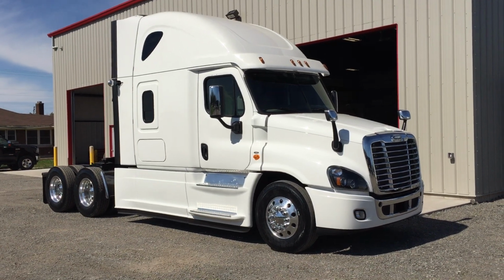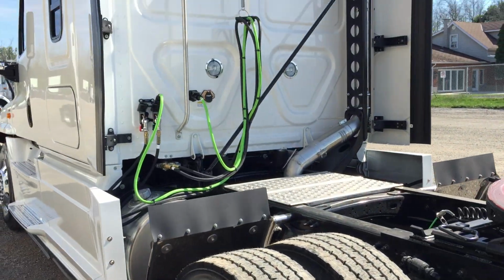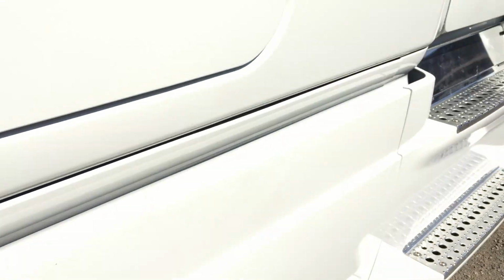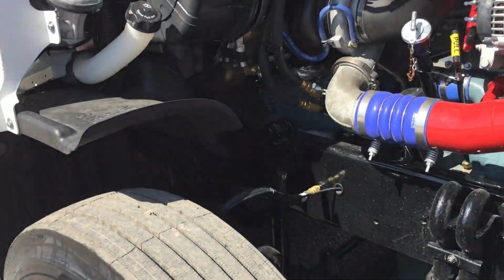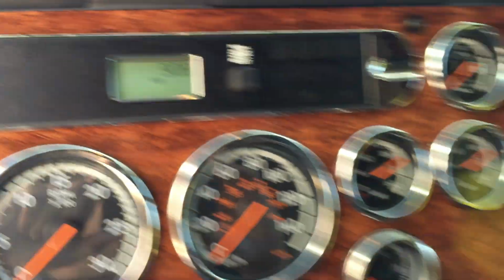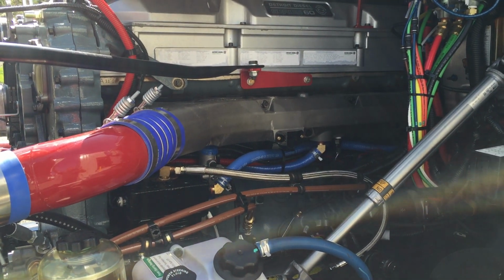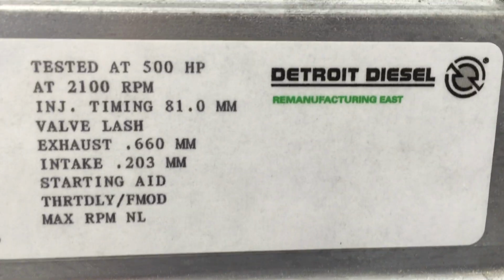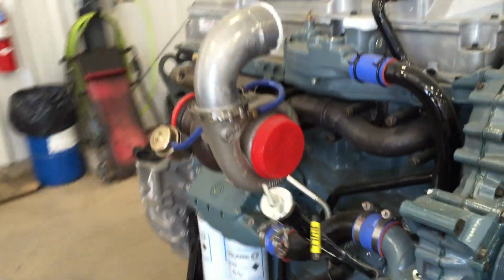Brand new - 2017 Freightliner Cascadia Glider - NOT FOR SALE - DO NOT CALL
This is a BRAND NEW 2017 Freightliner Cascadia that I sold back in 2016.
Please enjoy the video but  DO NOT CALL FOR MORE INFORMATION.

2017 Freightliner Cascadia Evolution Glider
Detroit Series 60 DDEC IV 500hp / 1650 torque
Eaton 13 Speed Manual

Rebuilt powertrain
Everything else is brand new.

NO LONGER AVAILABLE - DO NOT CALL FOR MORE INFORMATION.